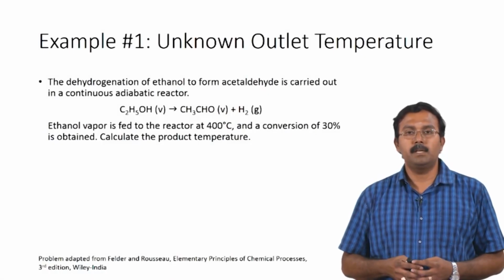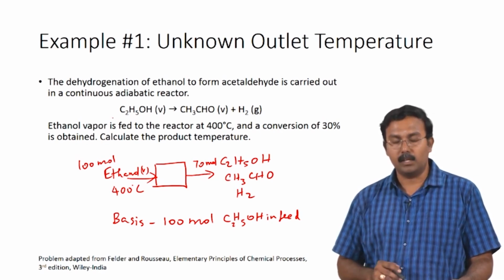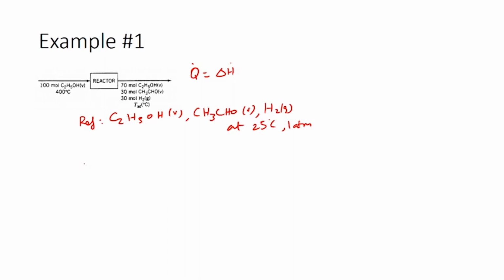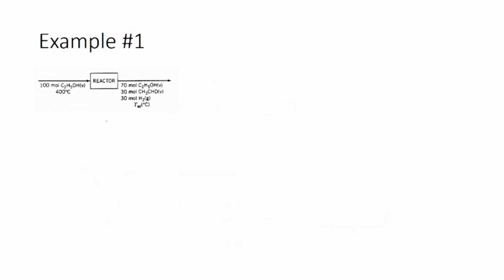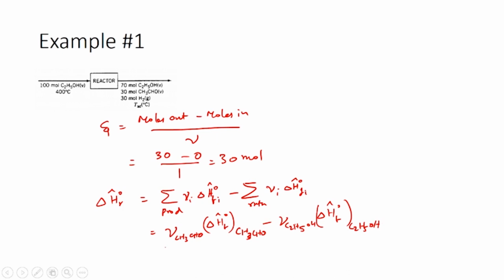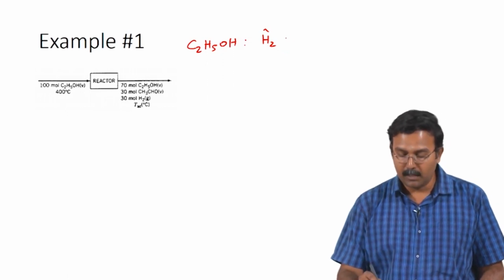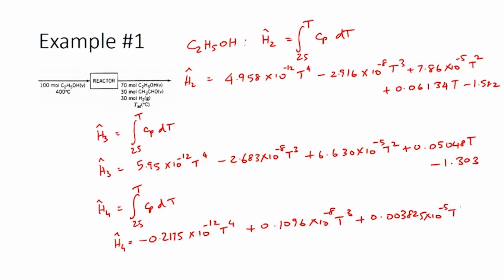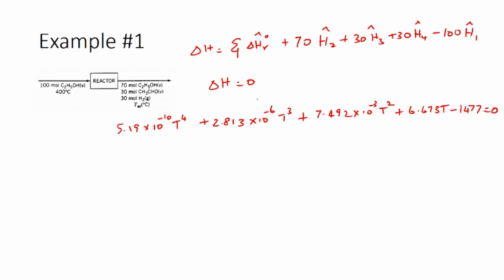Energy Balances on Reactive Processes - Part 4